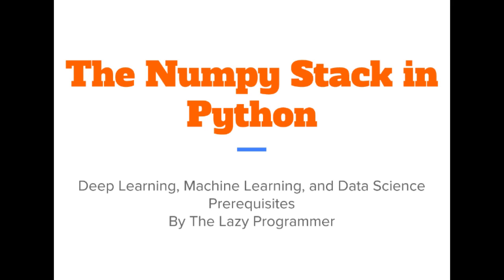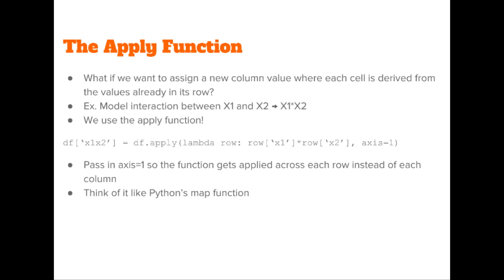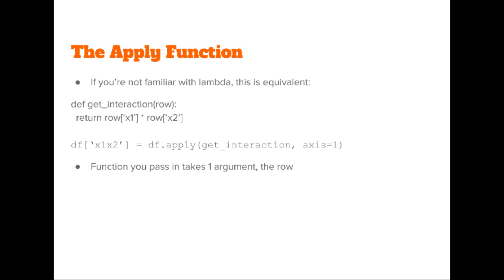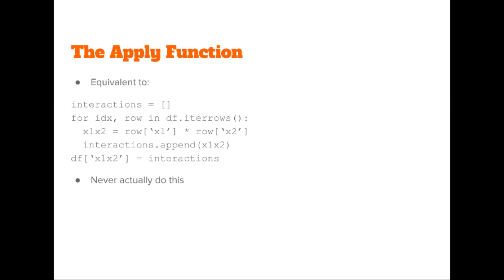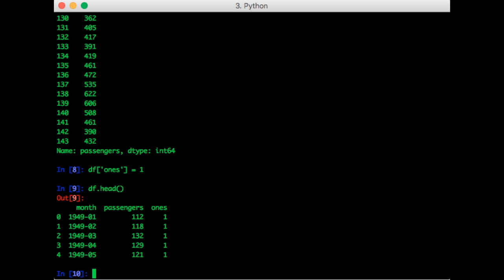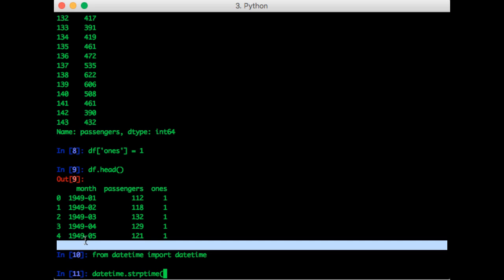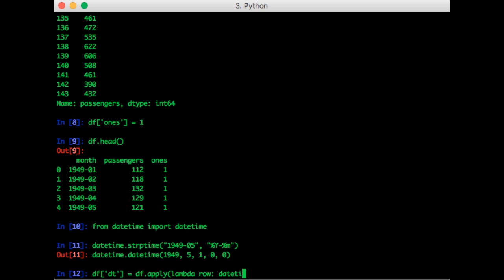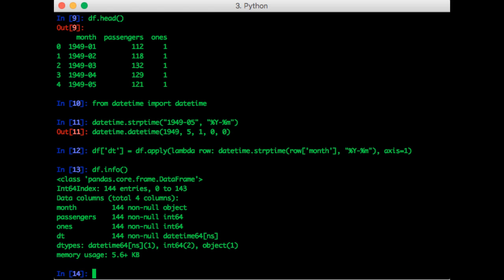The Numpy Stack in Python - Lecture 16: Apply Function